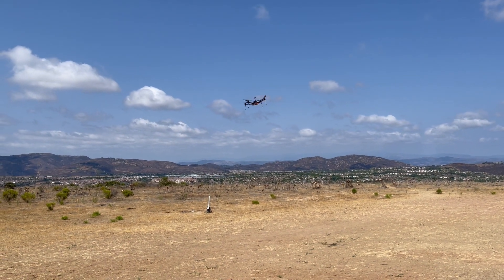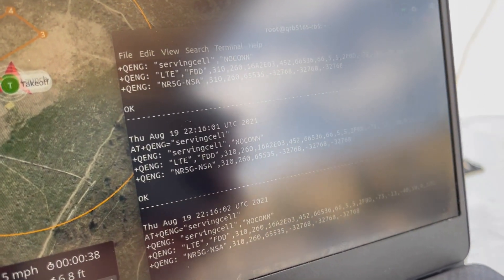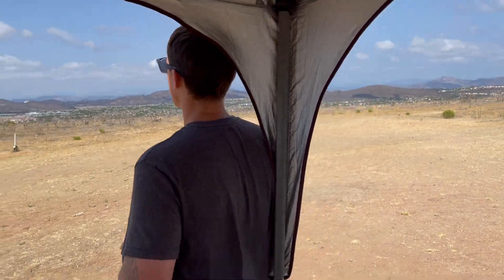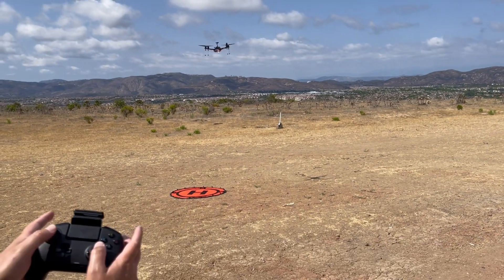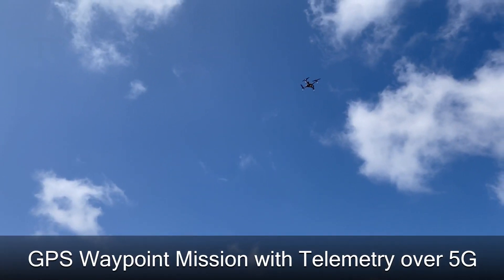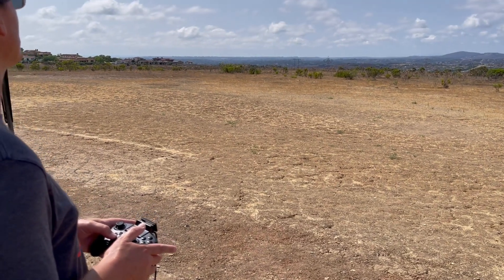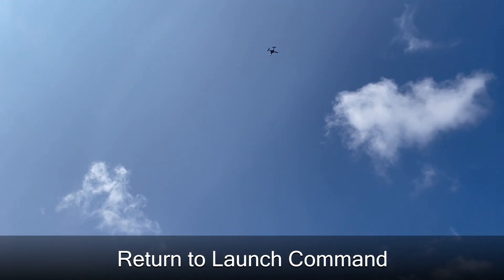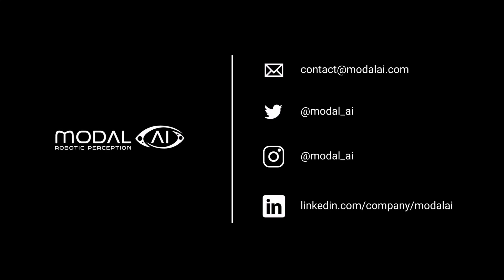Qualcomm Flight RB5 5G - Drone Flight Over 5G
Drone flight over 5G cellular network.

ModalAI’s VOXL product line helps manufacturers and independent builders get to market quickly and affordably. to learn more.